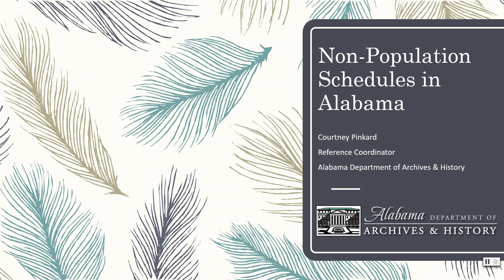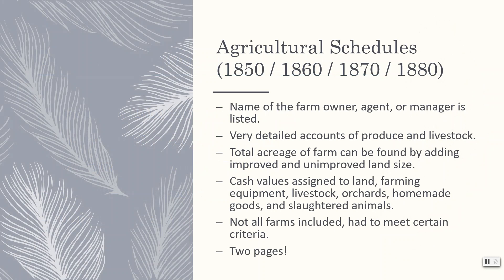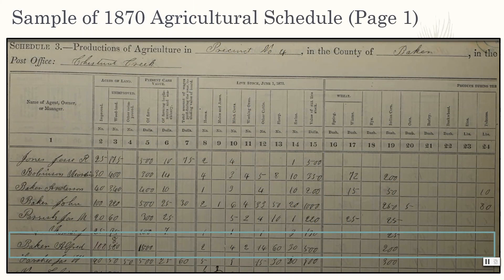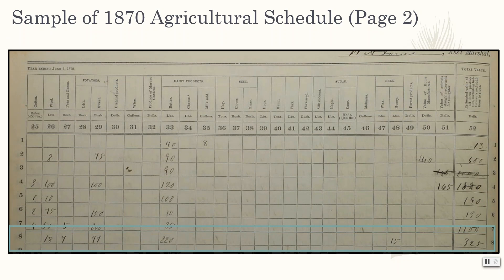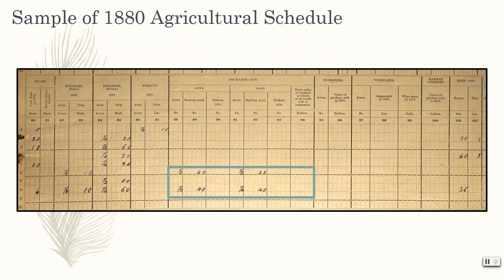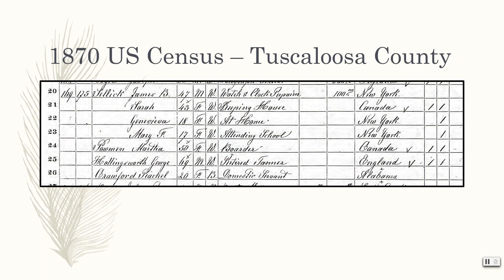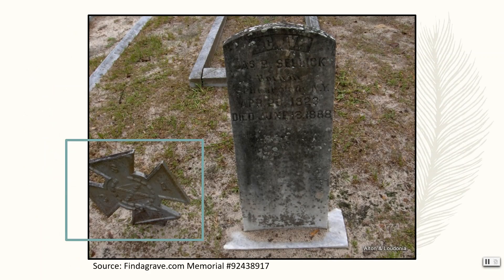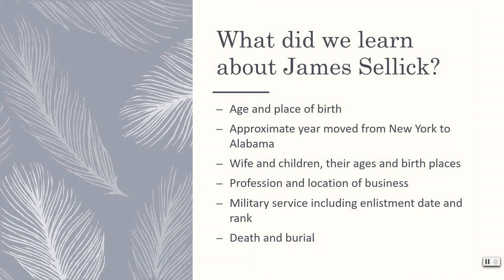Non-Population Schedules in Alabama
An overview of the US Federal Census non-population schedules by Courtney Pinkard, Reference Coordinator, Alabama Department of Archives & History.